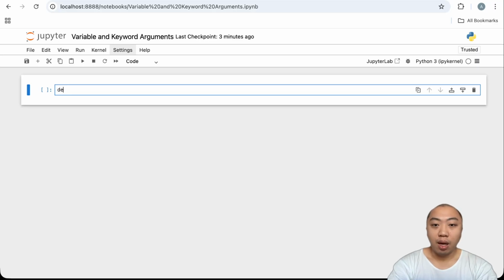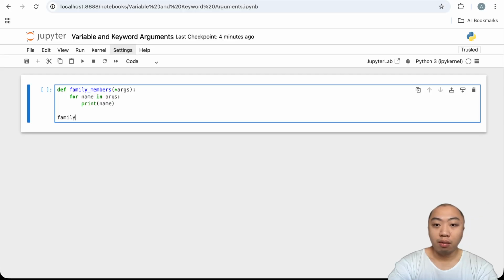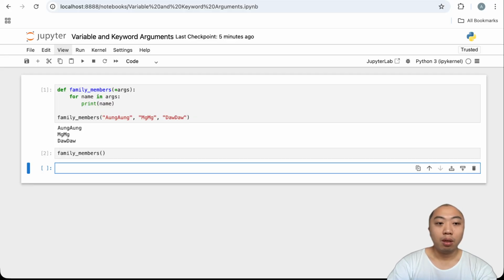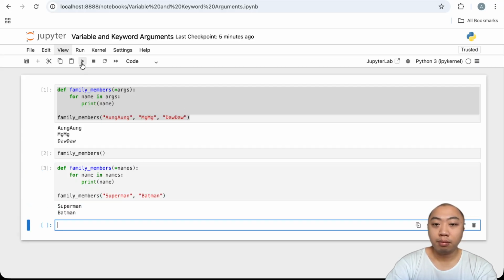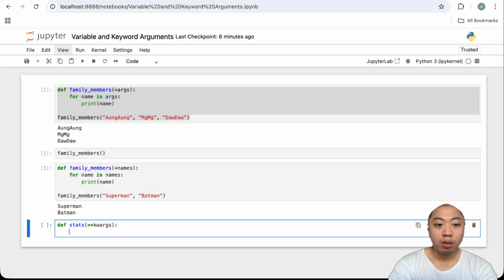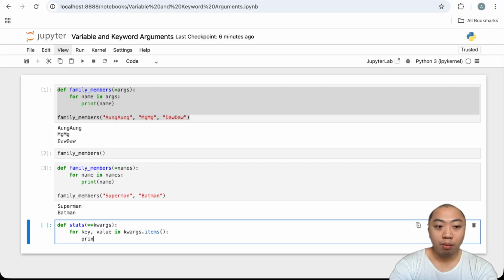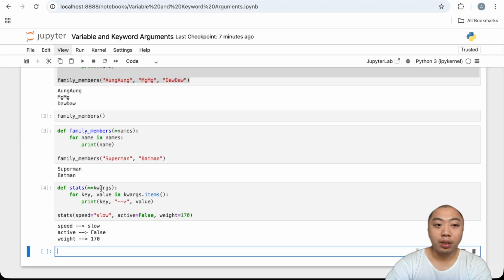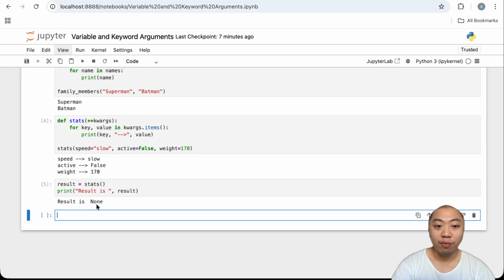Python Fundamentals for MlOps - Variable & Keyword Arguments [Episode 17]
Hey everybody. I hope you are all doing well. So in this video, we are going to see variable & keyword arguments in Python Programming Language. I hope you will enjoy watching this.